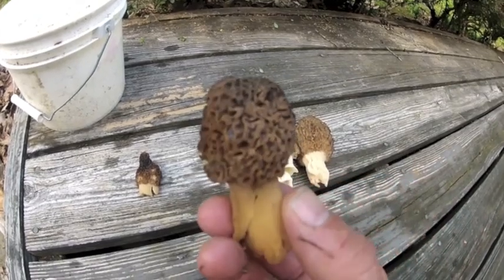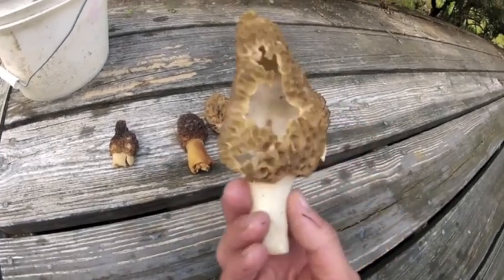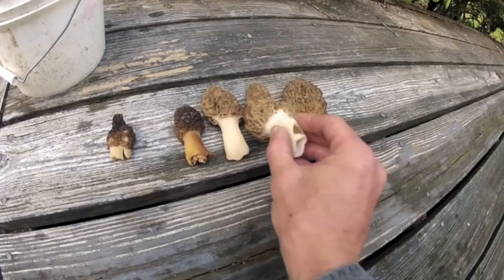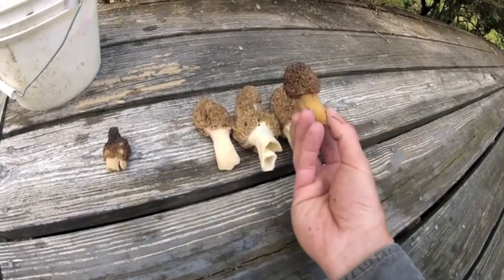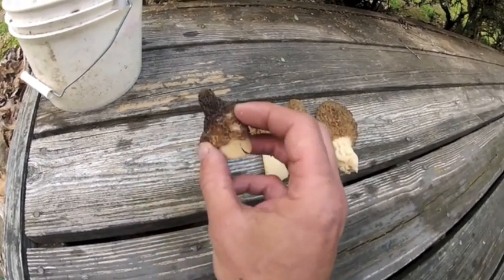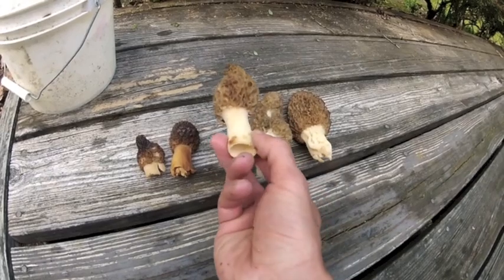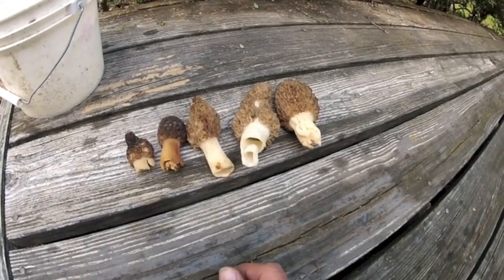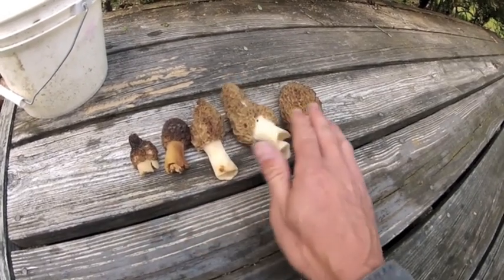Black Morel and Yellow Sponge Identification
Easy Identification of Black Morel Mushrooms and Yellow Sponge Morel Mushrooms